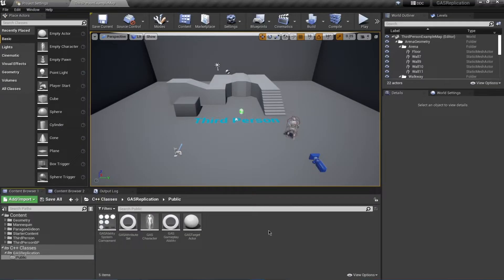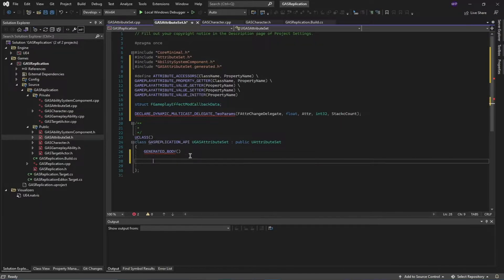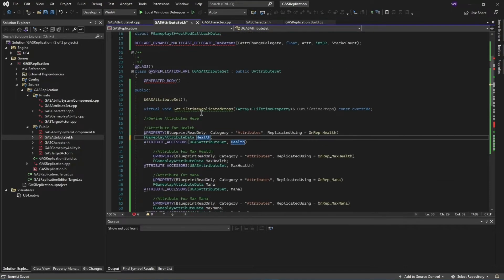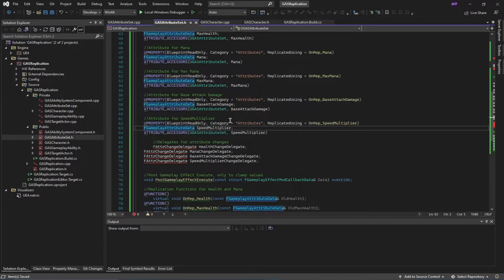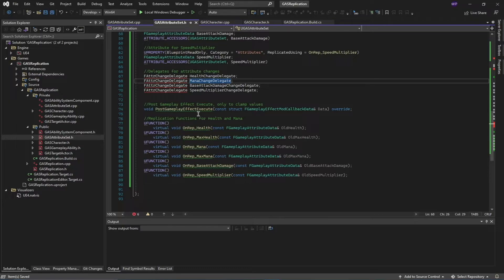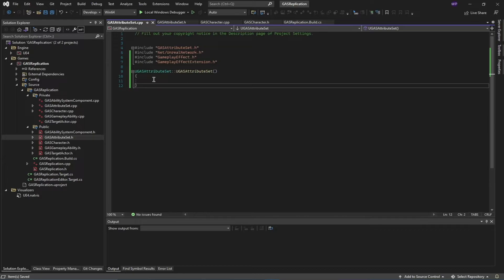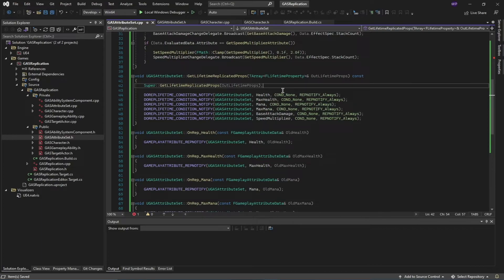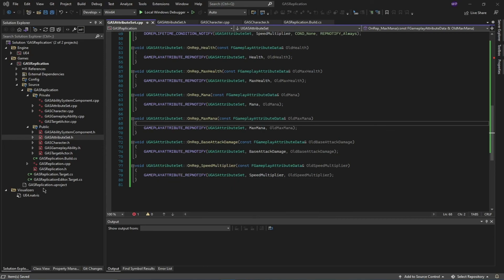UE4 Gameplay Ability System Practical Example – Part 3 C++ Attribute Set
In this video we will add the C++ code for our Attribute Set class. Don’t worry about the code for now as I will also give a brief explanation for each section. The Attribute Set deals with the traits of your character on which your abilities usually act. We will add attributes for Health, Mana, Base Attack Damage and Speed.

TIMESTAMPS
00:00 Intro
00:22 Programming Attribute Set Header File
01:26 Attribute Set Header File Explanation
05:16 Programming Attribute Set CPP File
06:02 Attribute Set CPP File Explanation